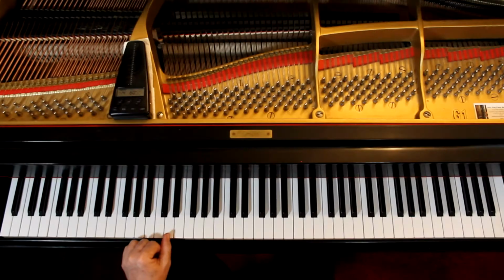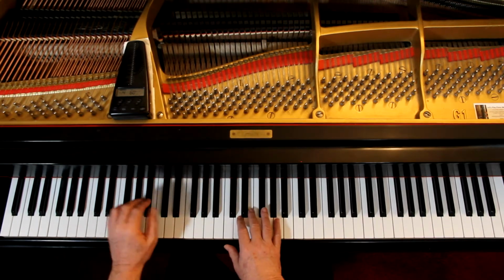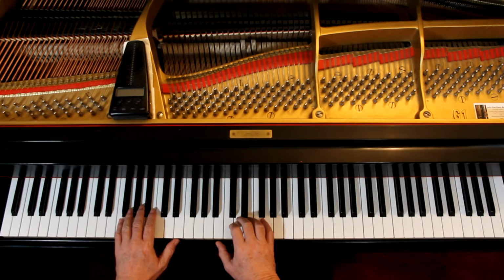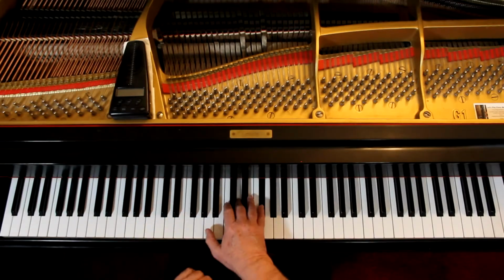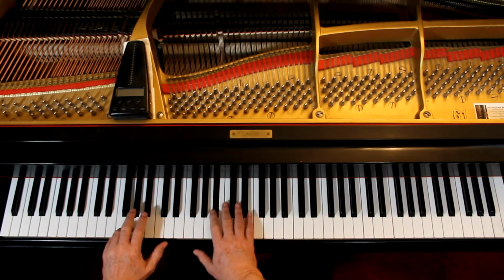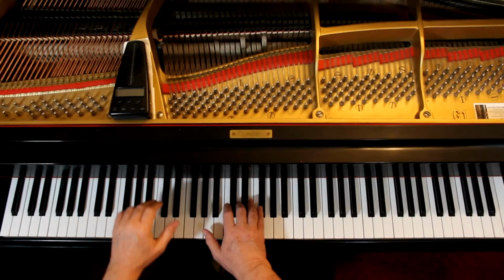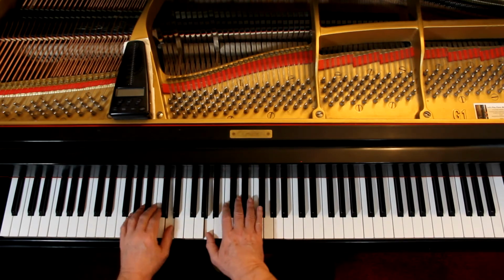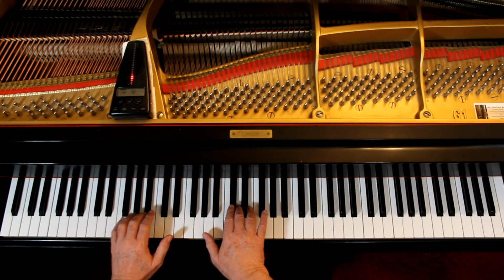John Thompson's Easiest Piano Course Part 5, Page 23, Serenade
An in-depth piano lesson on how to play Serenade in John Thompson's Easiest Piano Course Part 5, Page 23.

Things to Remember - 0:00
Play with Me - 5:46

Metronome = 60